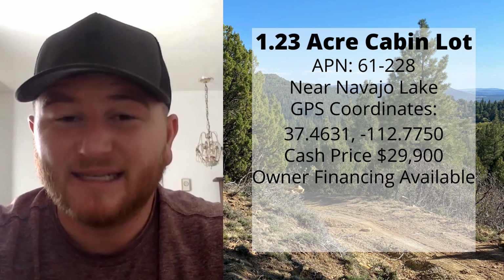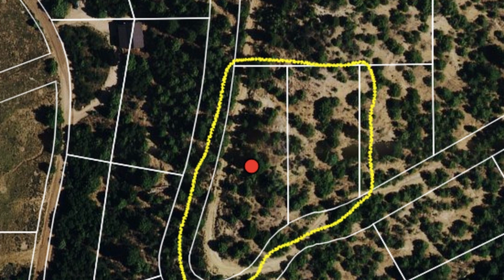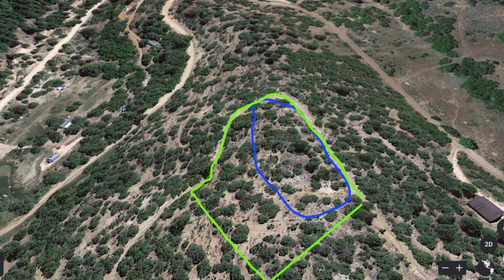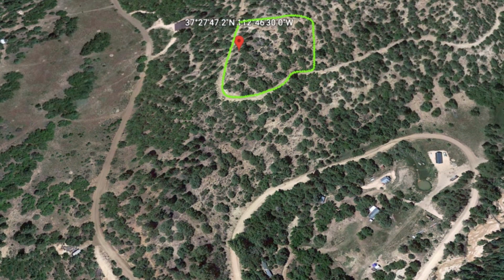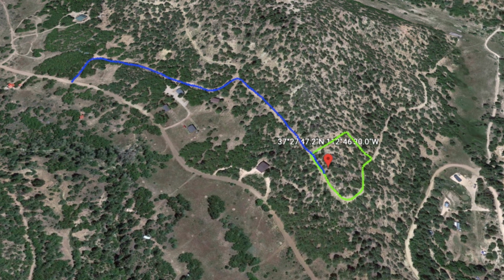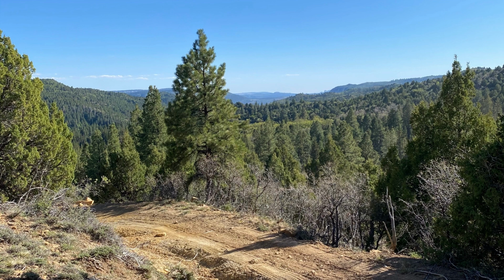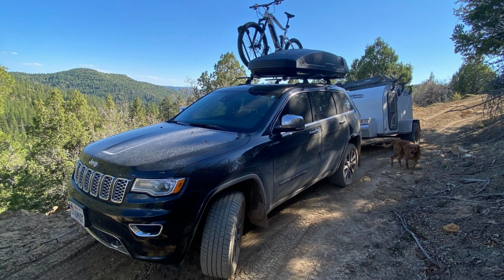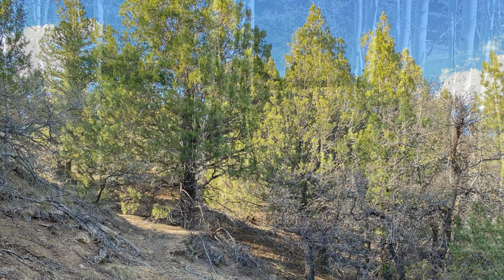1 23 Acre Cabin Lot Near Navajo Lake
Check out this beautiful property we have for sale.